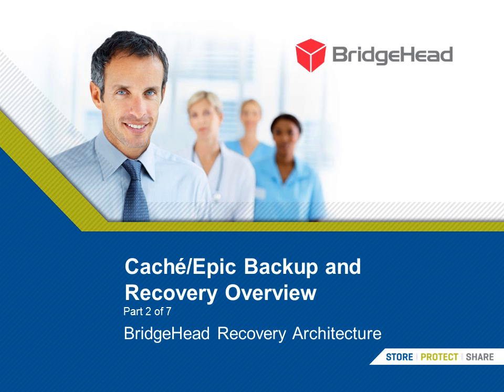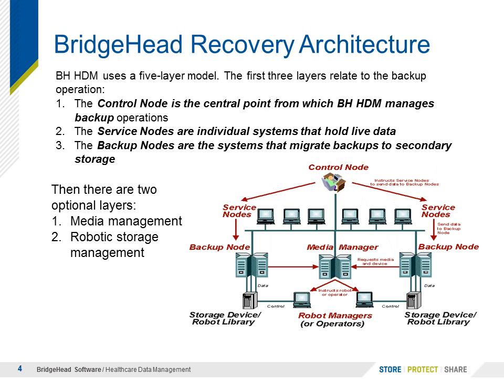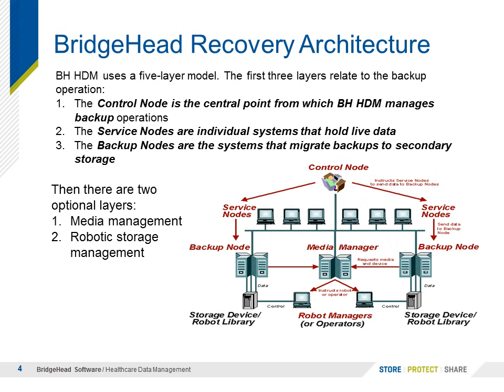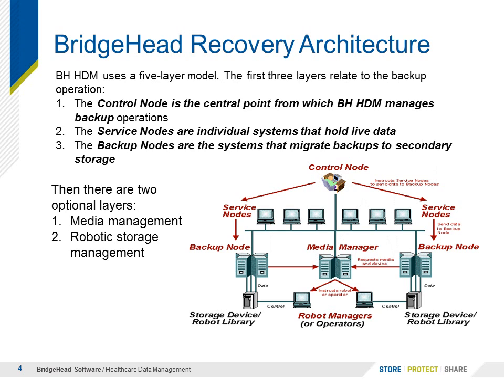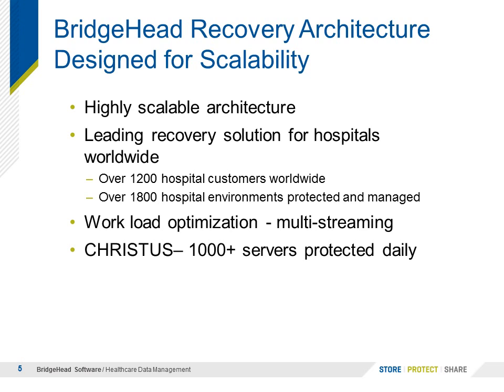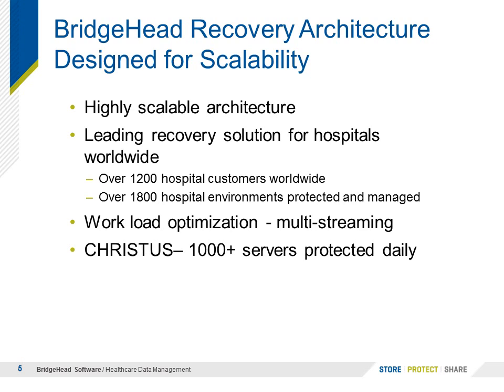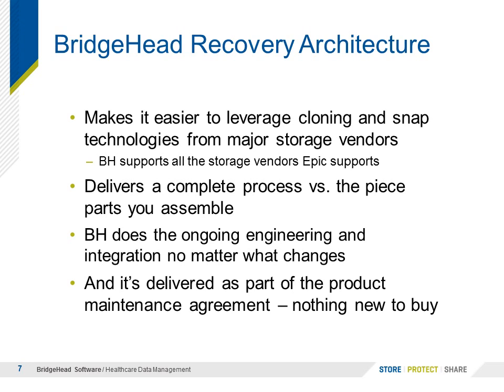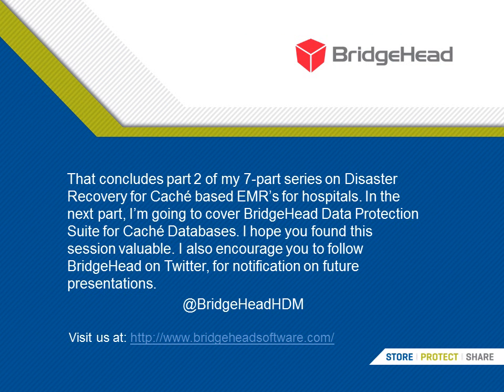Caché Epic EMR Backup and Recovery Part 2